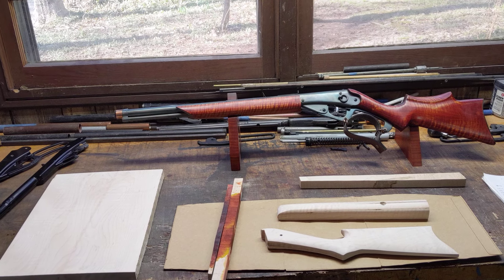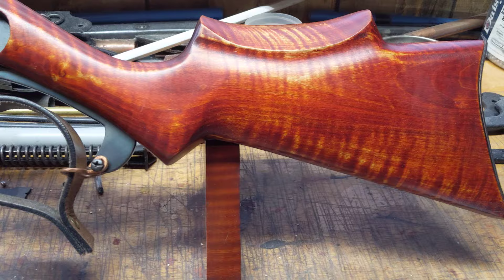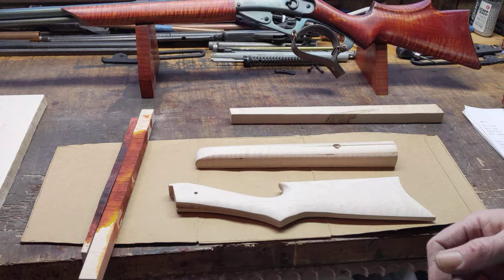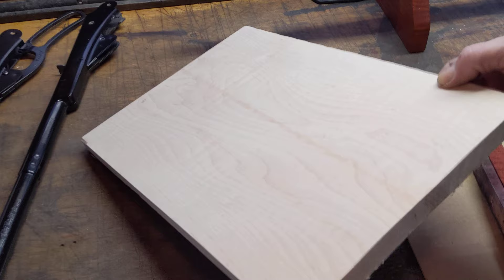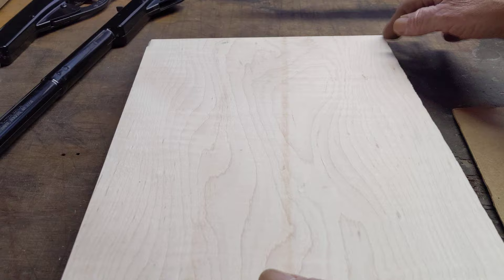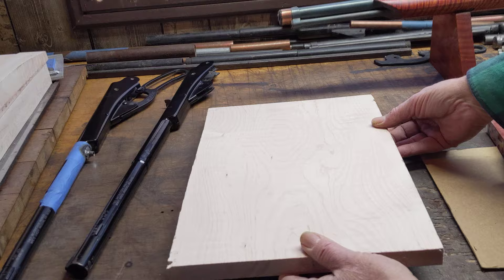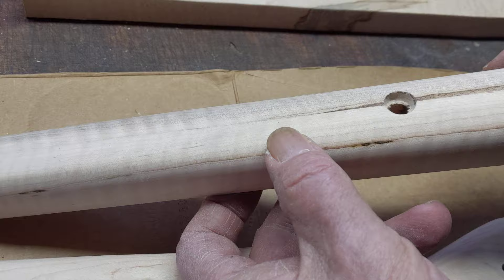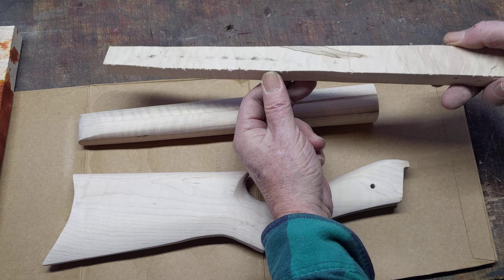Dyeing figured Maple The Restomod Daisy way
Greetings All,

In this video I dive a little deeper down the rabbit hole of wood finishing techniques I use here at Restomod Daisy to get the most out of the figured maple I use restock the beater repeaters I love working on. There are over a bazillion ways to dye/stain figured maple, and this is but one of them. It's the one I use.

When I first started working with figured maple the goal was to reproduce a surface finish that looked like the old Kentucky rifles of yesteryear. I've always had a thing for their slender lines and curves and the striking effects of the wood as it contrasted with the steel and brass hardware of rifles themselves. It's a unique part of the history of the the American rifle and one I wanted incorporate into the projects I was working on with the universal first rifle of most Americans. The Daisy BB gun.

After quite a bit of experimentation I settled on water soluble wood dyes as the best bet for the look I wanted. They offered a wide range of color, don't break the bank and have no disposal issues. If anything, they allow for endless experimentation on shade and hue by adjusting the combinations of dyes in the solution making it pretty difficult to settle on one formulation. I did find a basic combo that achieved the look I wanted and pressed on.

Process wise, I prefer a brush for application and normally apply 4-5 coats to the piece being worked on with drying spells between applications. Once the color saturation looks good it's off the the drying rack for 3/4/5 days until it feels like it's ready for oil.